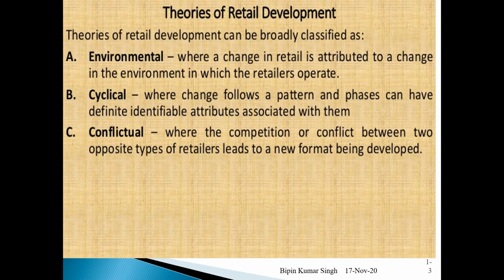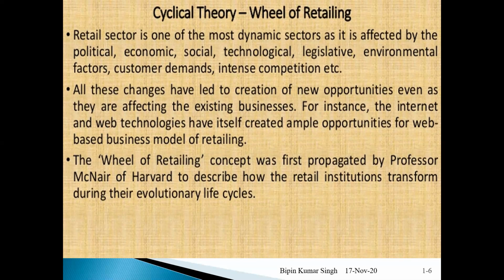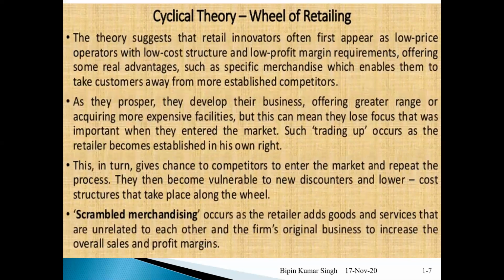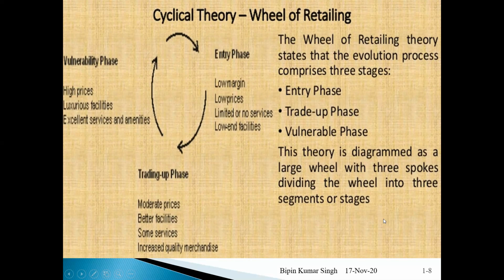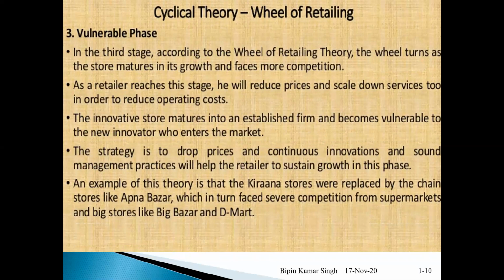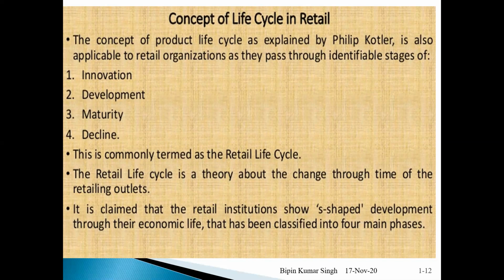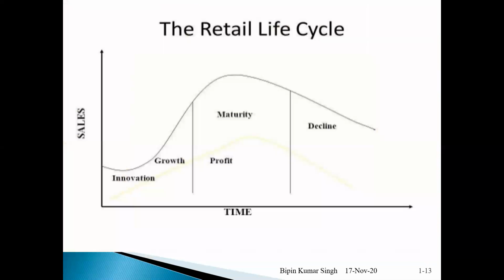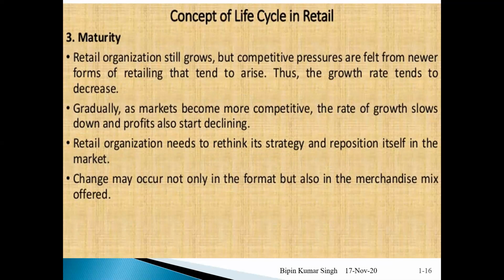Theory of retail development